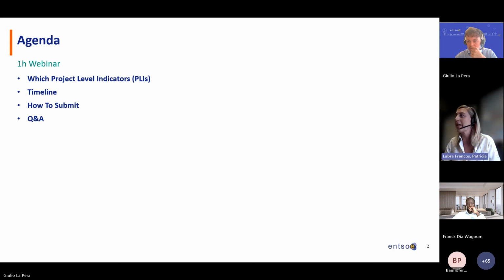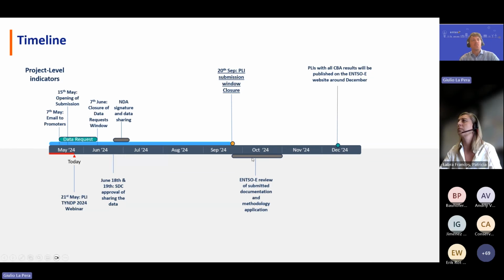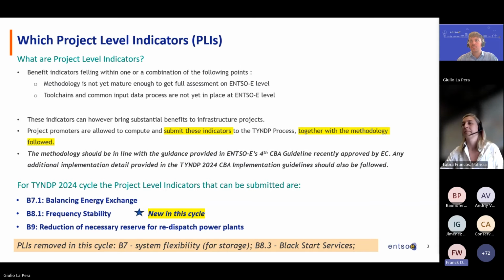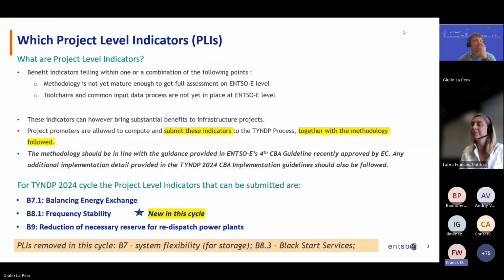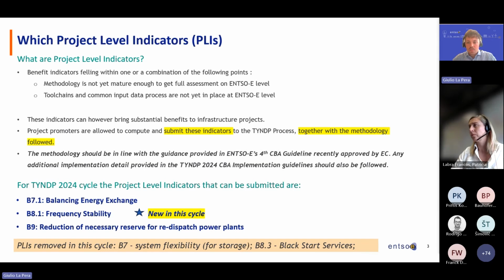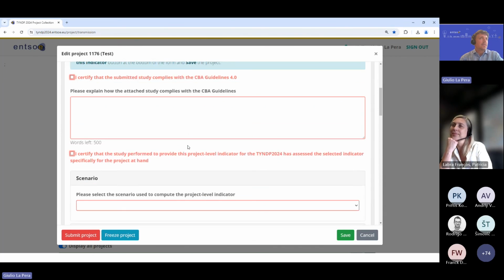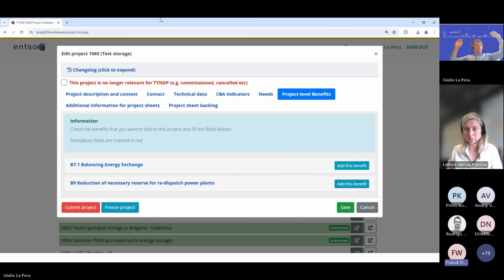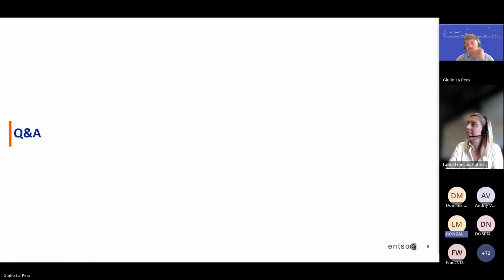TYNDP 2024 Project Level Indicators Webinar (21 May 2024)